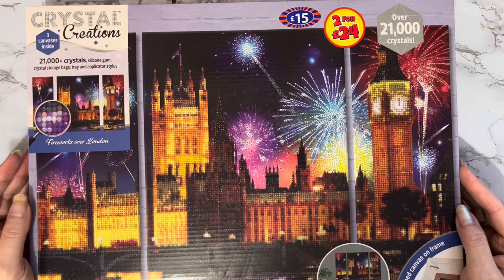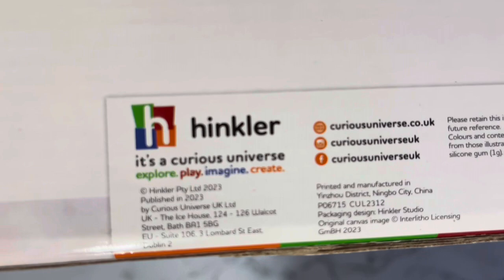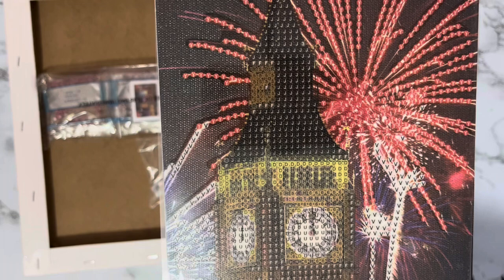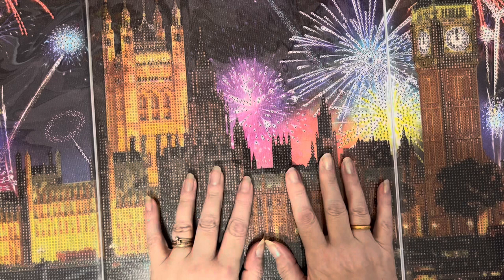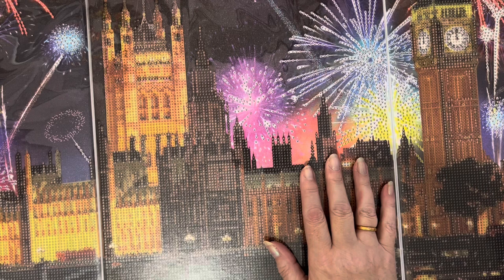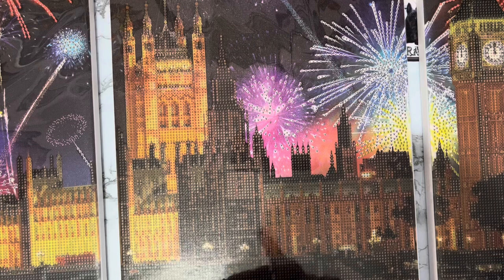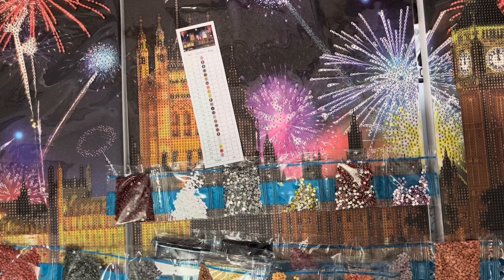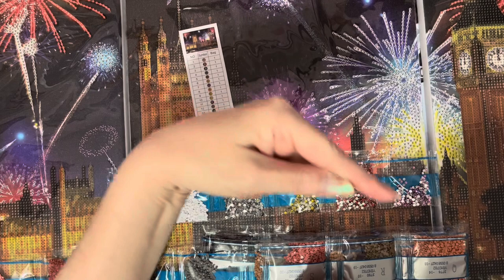Diamond Painting | UNBOXING | B&M Crystal Art | Fireworks for 5th November | London at New Year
Hi, thanks for stopping by. Today’s video is an overview of some of Diamond Painting related products from B&M Store in the UK

Sorry they don't do online shopping